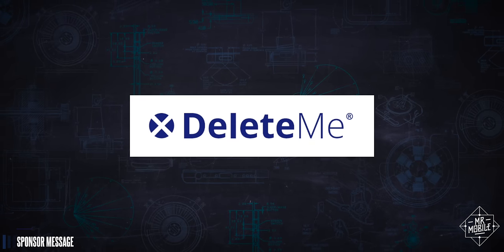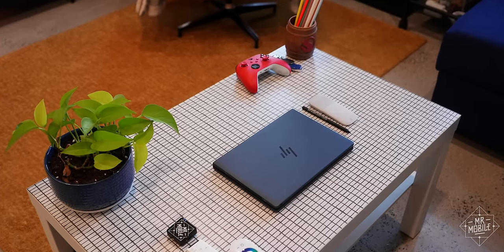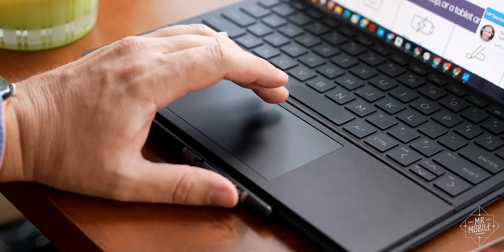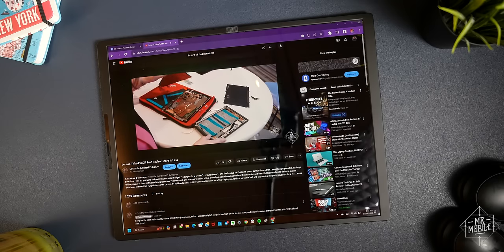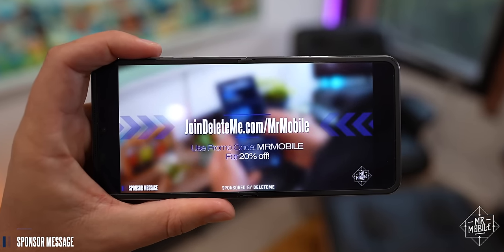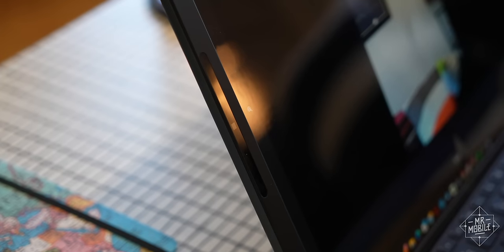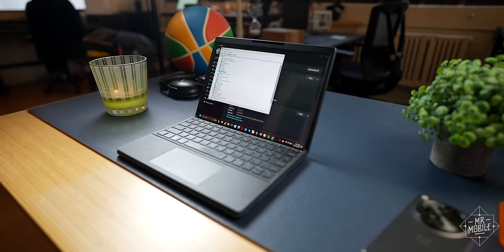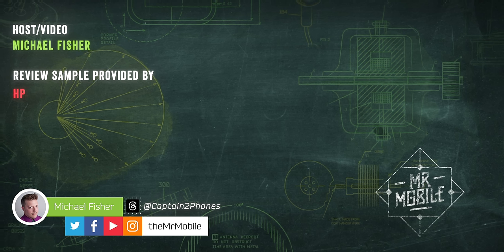HP Spectre Fold Review: Dragging The PC Into The Future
[HP SPECTRE FOLD REVIEW]

The first laptop computer hit the market over forty years ago, and ever since then, we’ve been shackled to the slow evolution of the same core conceit: screen up top; keyboard down low; hinge in between. Yahoo.

Well, it only took one encounter with a flexible display to convince me that the future of computing would be foldable. The Lenovo X1 Fold and ASUS Zenbook Fold pioneered the notion of a laptop that could become a portable desktop, and today, HP is flexing its own multi-modal PC that’s sleeker and more mature than anything that’s come before – at a price that guarantees you’ll never see one out in public. This is MrMobile's HP Spectre Fold Review.

This review was produced following five weeks with a Spectre Fold review sample provided by HP.

MrMobile does not accept compensation from the manufacturers of the products he reviews in exchange for producing content. No payment was provided and no manufacturer or carrier was afforded a preview, editorial input or copy approval rights concerning this review.

[CHAPTERS]

00:00 The future is foldable
00:55 The future is ... $4,999?
02:04 Sweating the small stuff
03:09 Keeping compromise to a minimum
04:52 DeleteMe
05:56 More Windows, more problems
07:18 Power! LIMITED powerrrrr!
08:52 "HP is having fun again"

[SOCIALIZE]